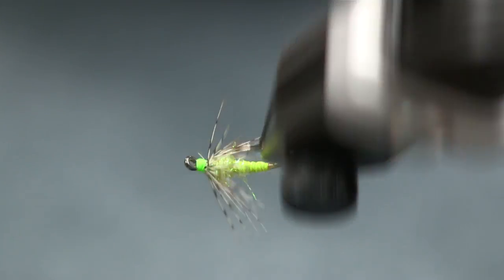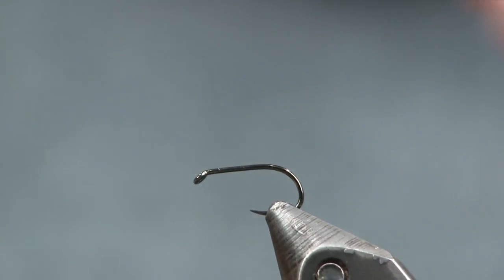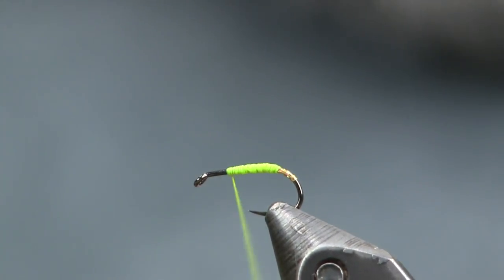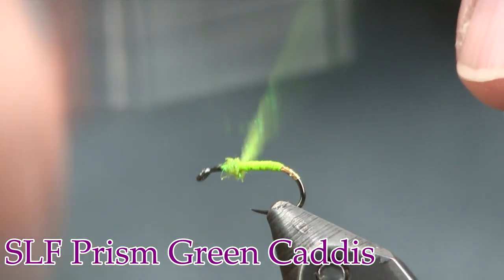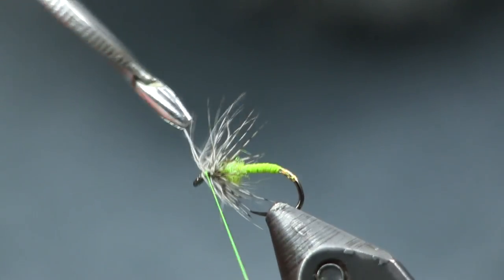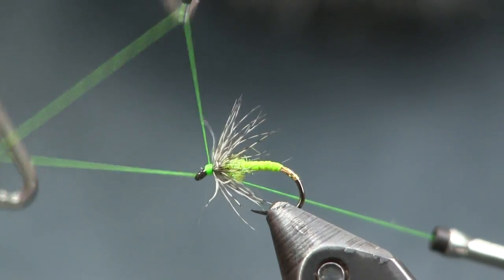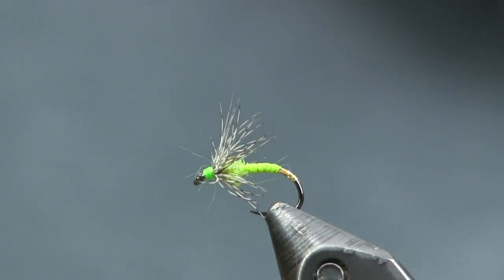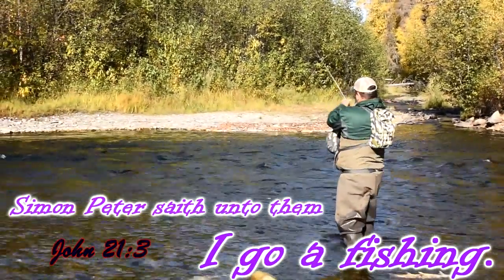Gill Candy, Holsinger's Fly Shop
After asking for your favorite flies to tie and fish a couple of episodes ago I had a long list of flies to look through.  One of the cool flies that was suggested was the Gill Candy soft hackle.  Since soft hackles are a favorite of mine to tie I had to give this one a try.  Give it a try and have fun tying it.

Like always if you need the materials to tie this fly or others please go to our or click on the links of the materials listed below.